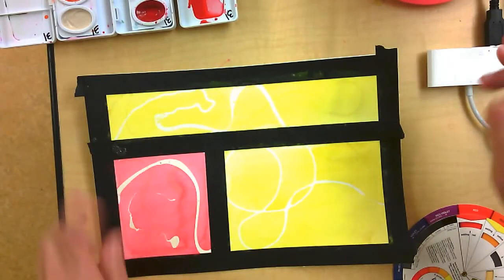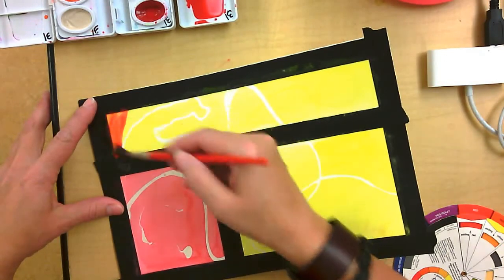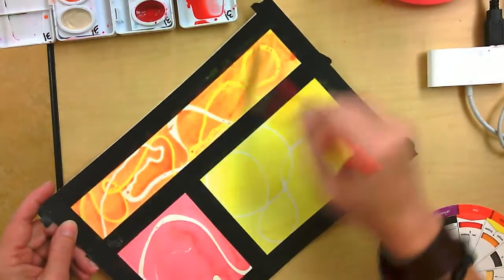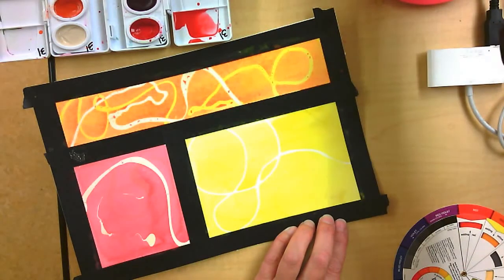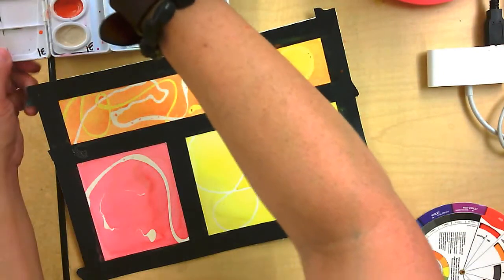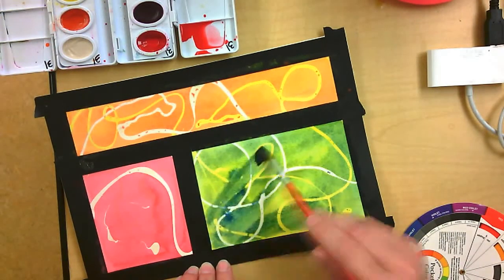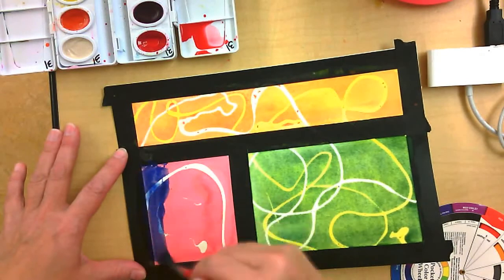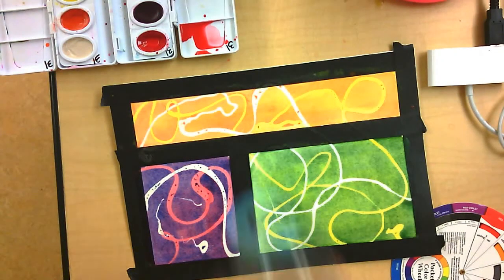Watercolor Resist: Step 3